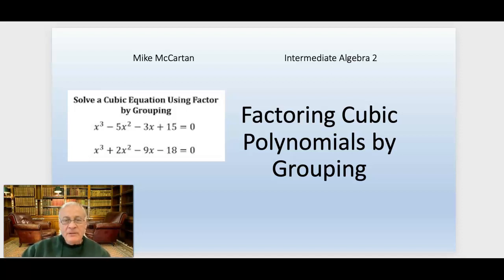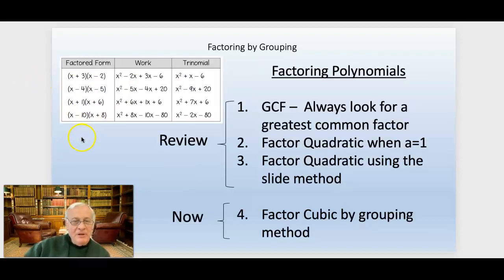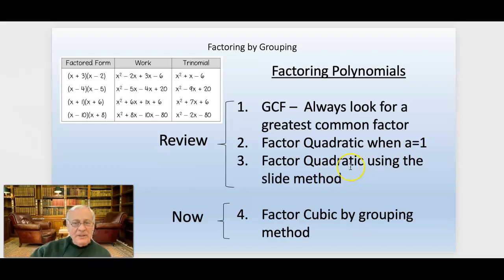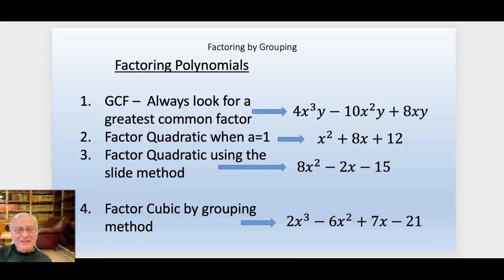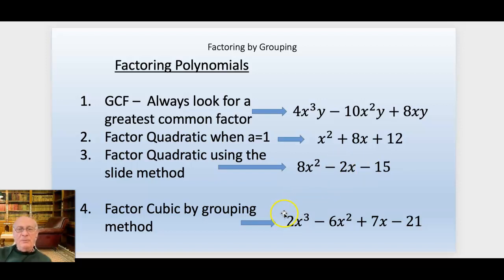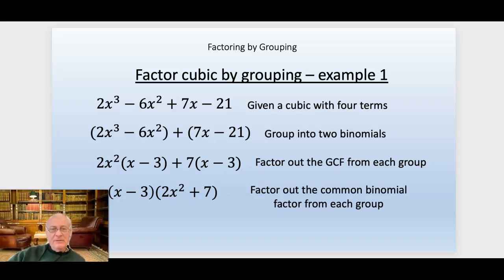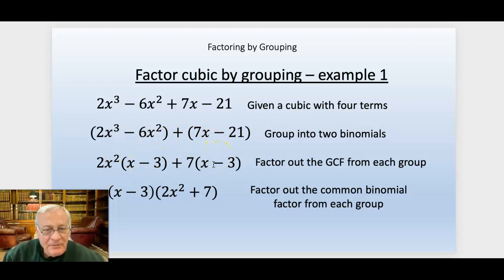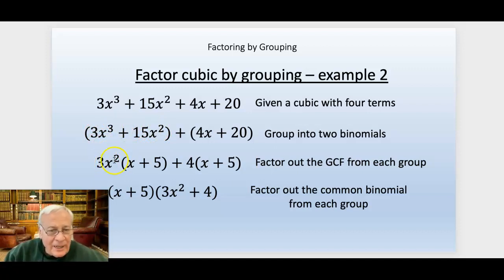Factoring cubic by grouping